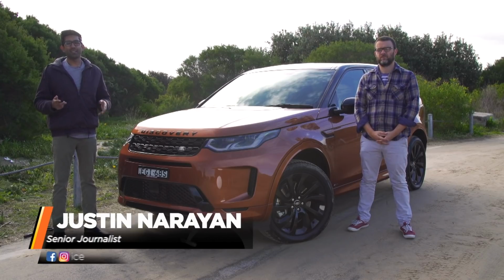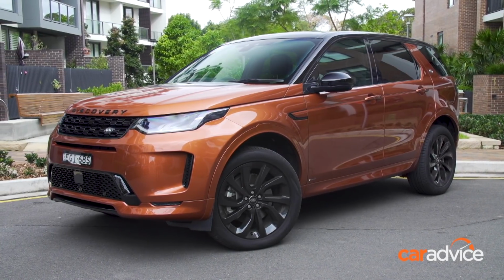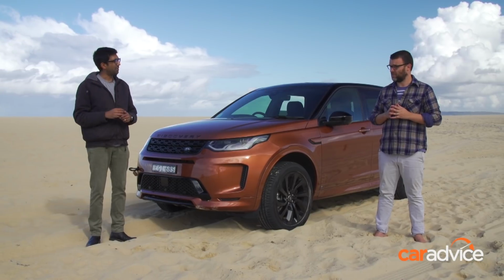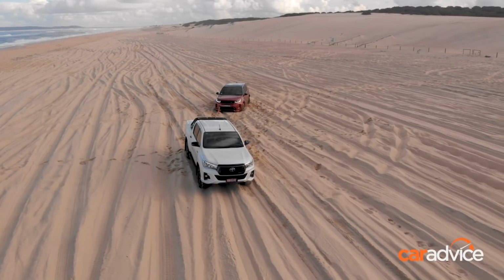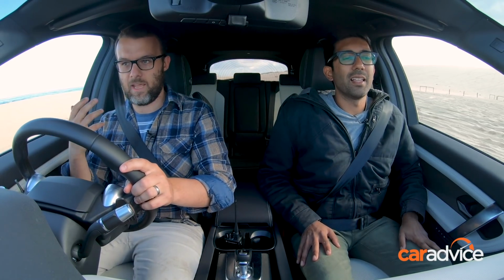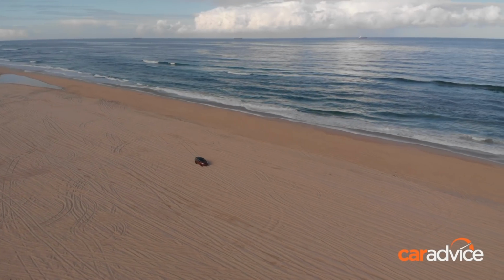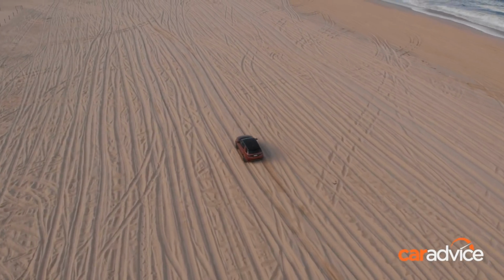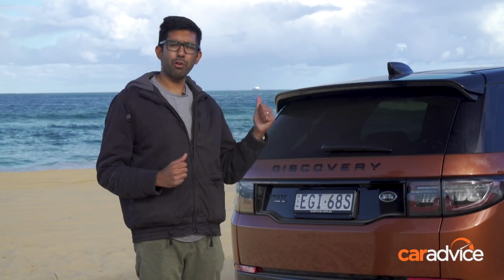2020 Land Rover Discovery Sport Long-term Review | Going Off-road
Land Rover is a brand that sells itself on adventure. I don't believe that can be contested. From its depictions in media and communications through to every interactive touch point, be it online or in physical manifestations, this seems to be the case.